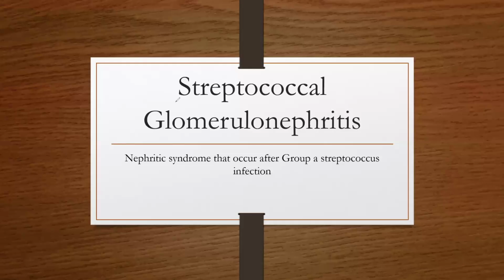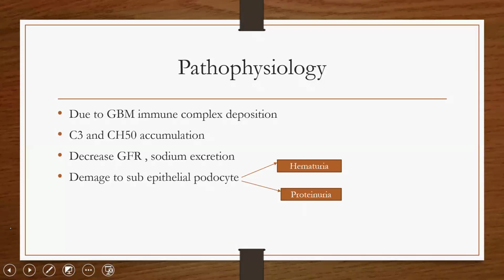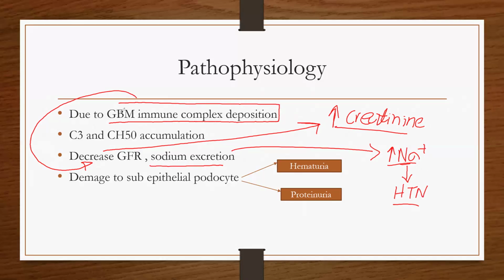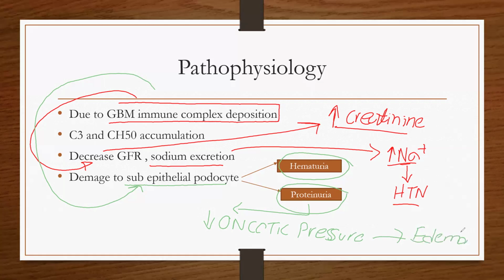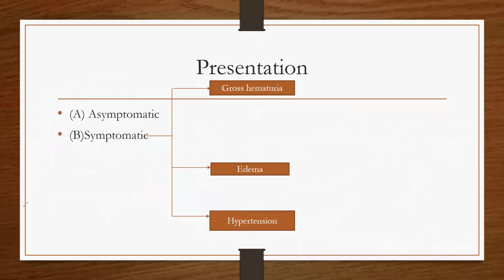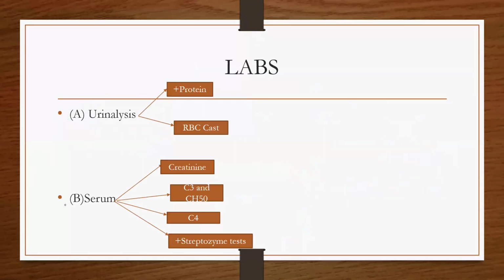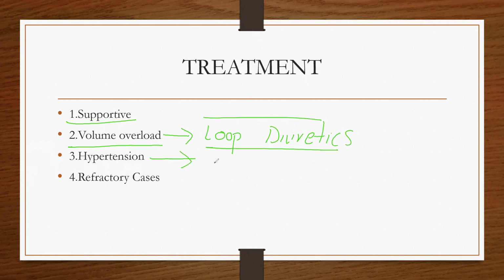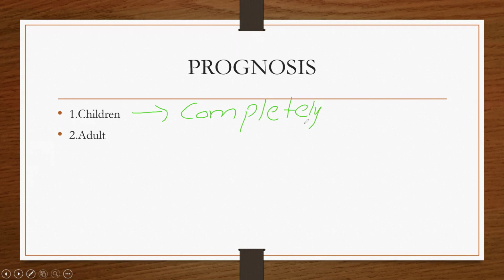"Post-Streptococcal Glomerulonephritis: High-Yield Review for USMLE, MBBS, and MRCP"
Unlock the high-yield essentials of Post-Streptococcal Glomerulonephritis (PSGN) in this concise and focused video! 🚨 Perfect for USMLE Step 1 & 2 CK, MBBS students, and MRCP aspirants, we dive deep into:

Pathophysiology: Immune complex deposition.
Key clinical features: Hematuria, edema, hypertension.
Diagnostic findings: "Cola-colored urine," low complement levels, and ASO titers.
Management approach and prognosis.
Prepare smarter, not harder, with this comprehensive yet simplified explanation! 🎯